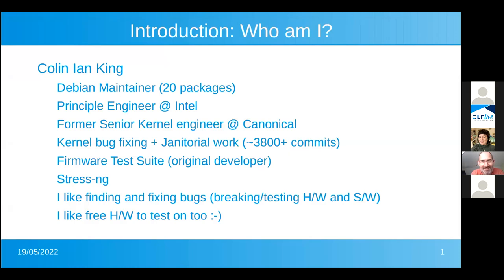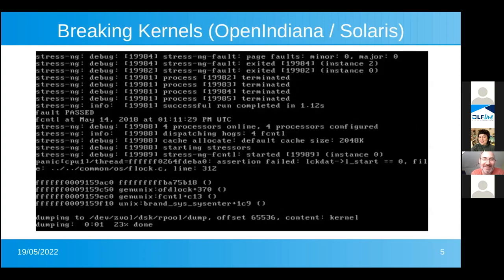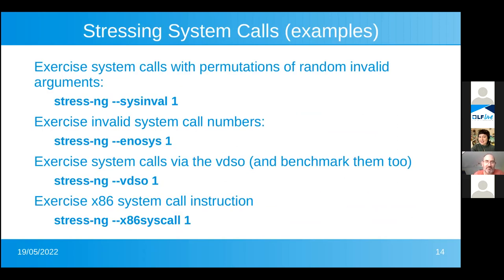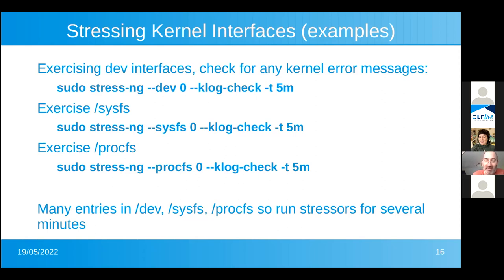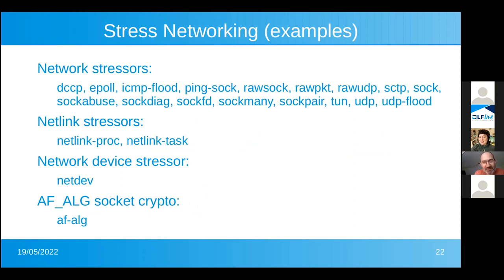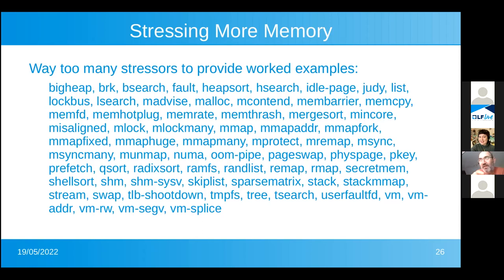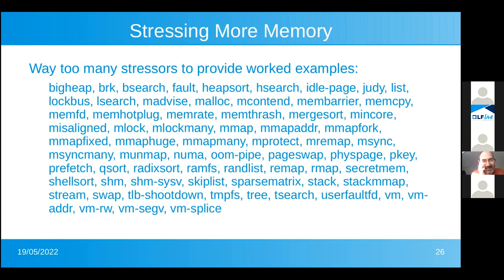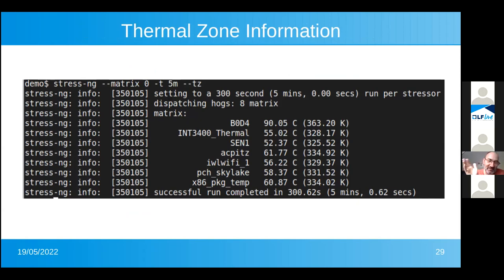Mentorship Session: Stress-ng: How to Stress Test Your Computer (and Possibly Break It)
Mentor: Colin Ian King, Principle Engineer, Intel

The stress-ng tool is designed to stress test kernels and hardware. The presentation describes the various ways stress-ng can be used to exercise a system as well as the testing concepts that shape the project:
- Overview and testing concepts
- Worked examples
- Building and installing stress-ng
- Results and success stories
- How to contribute to the project